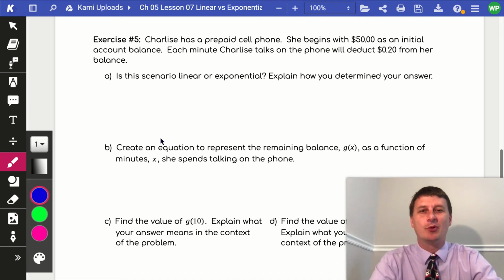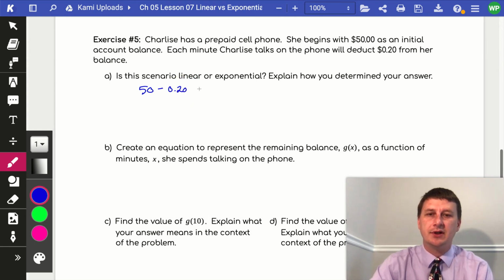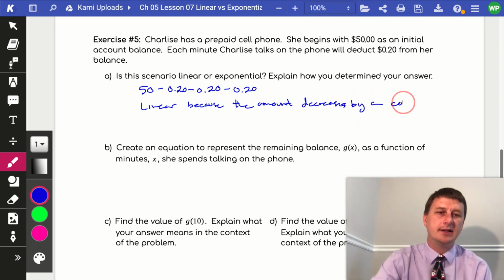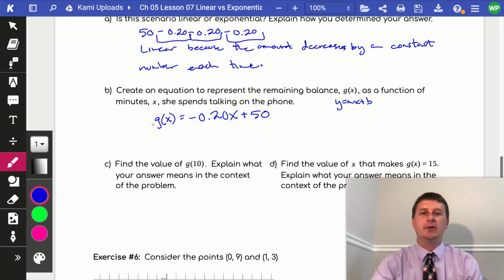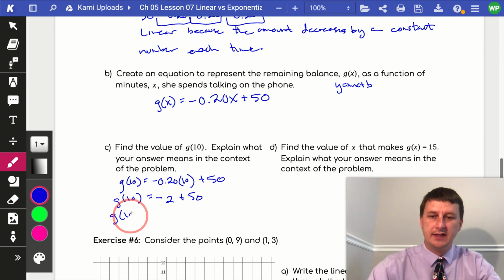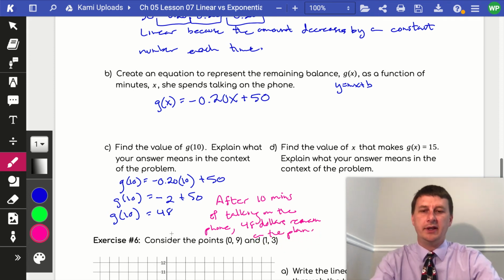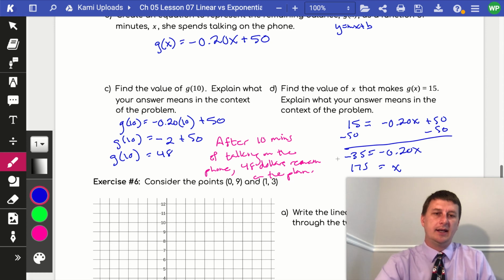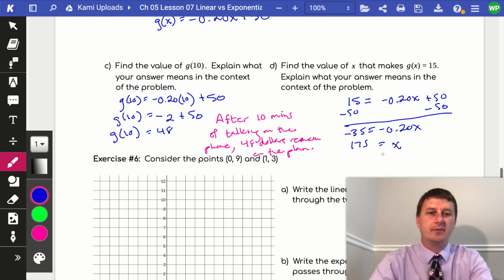Chapter 5 Lesson 7: Linear vs Exponential Models Exercise 5